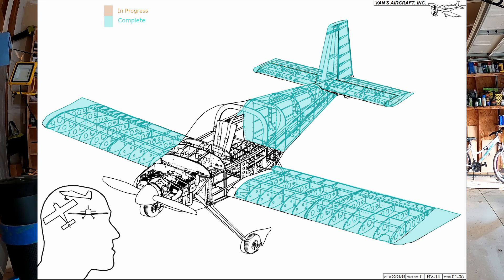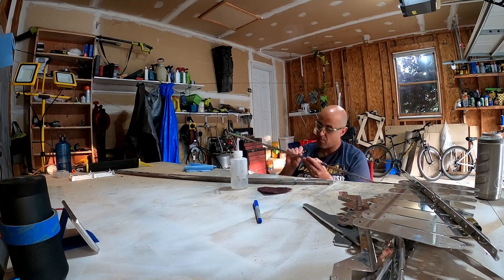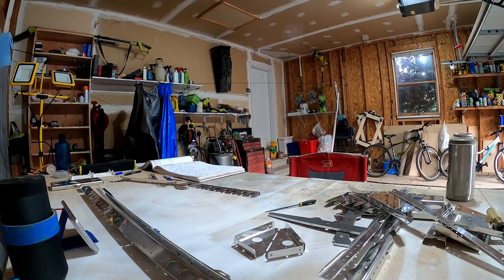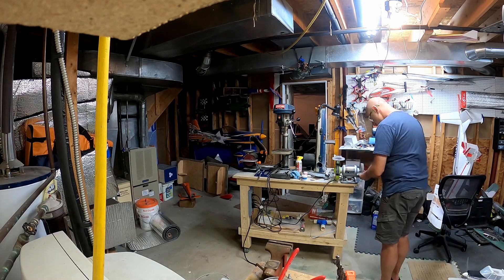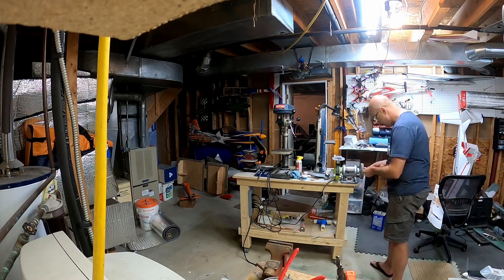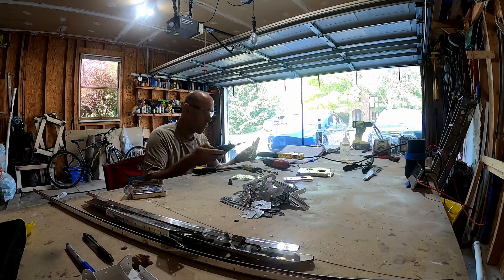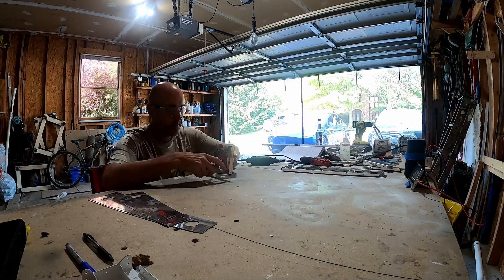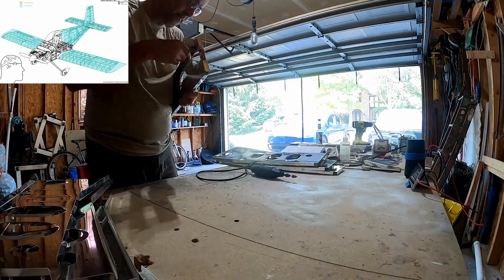RV-14 Build: Fuselage Chapter 26-2 Mid Lower fuselage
additional work on ribs, seatbelt attach points, step attach points